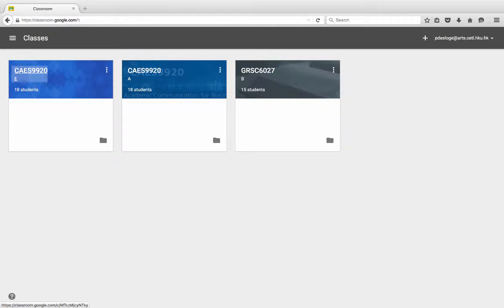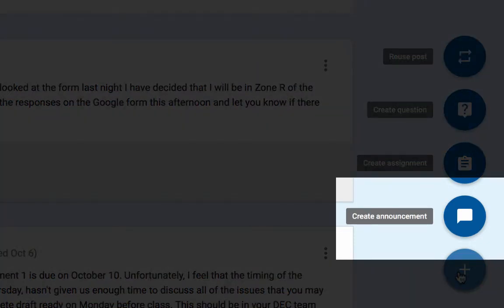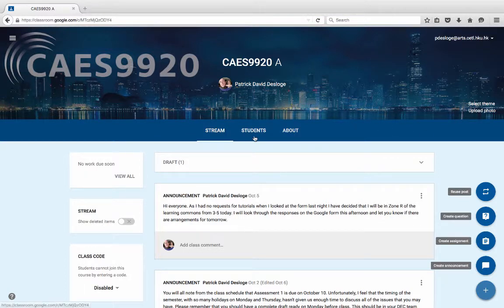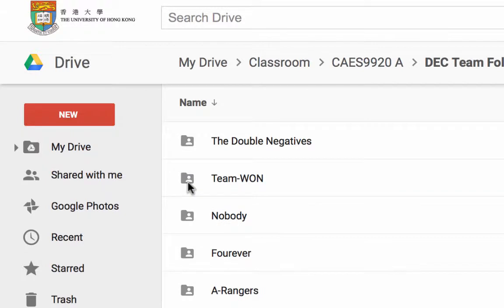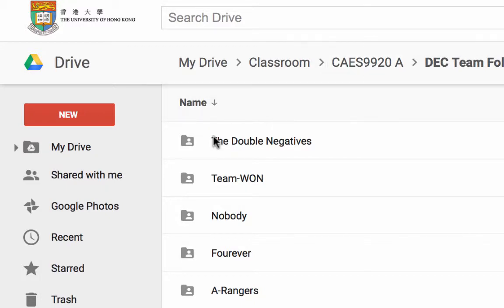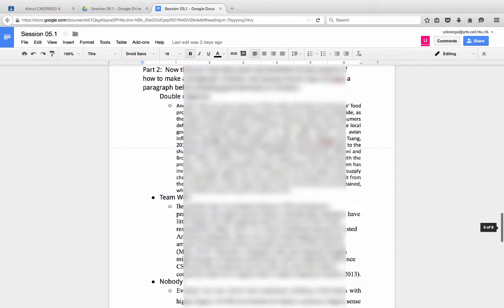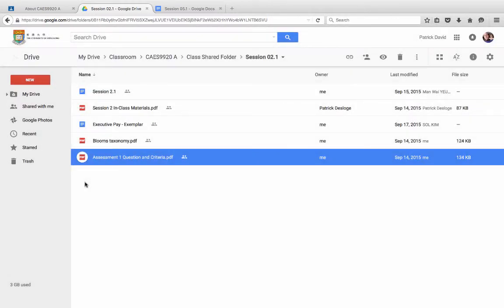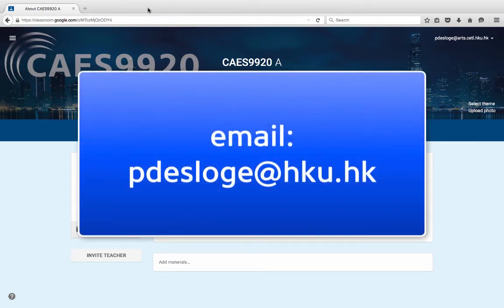Managing folders in google docs